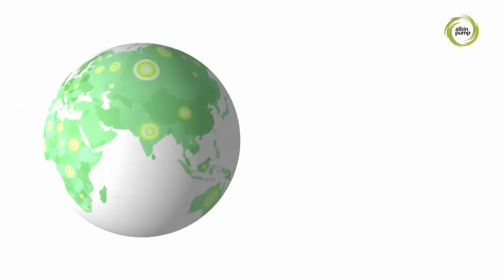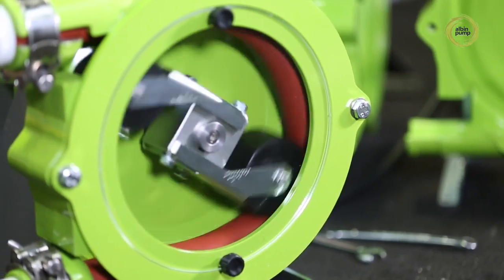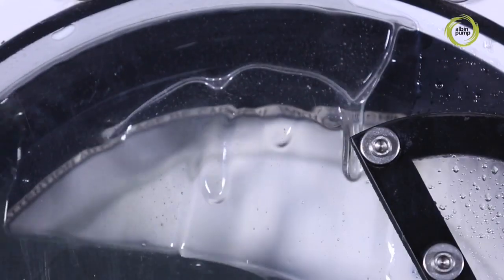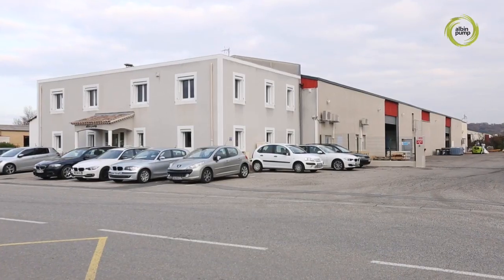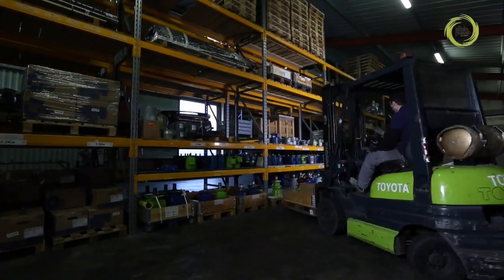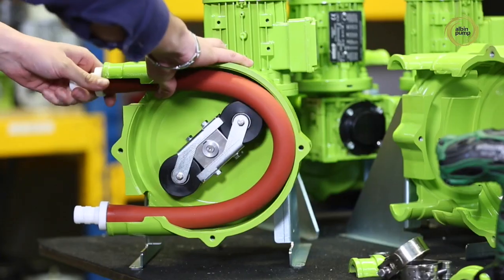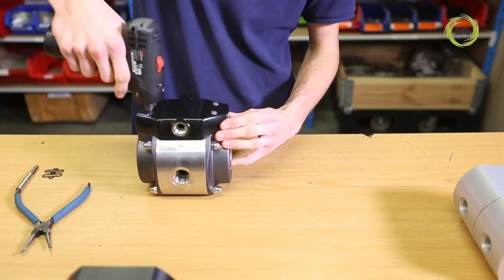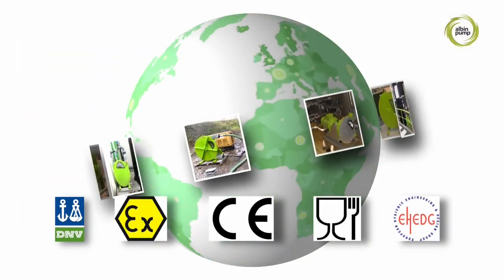ALBIN Pump Presentation English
Albin Pump SAS designs, manufactures and markets, a wide variety of positive displacement pumps.